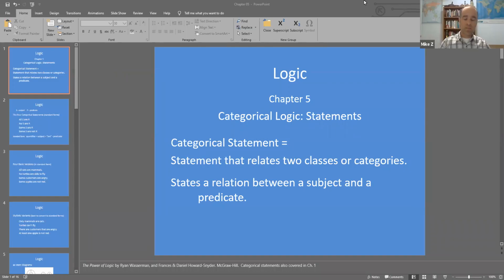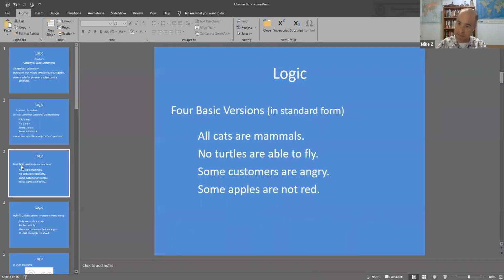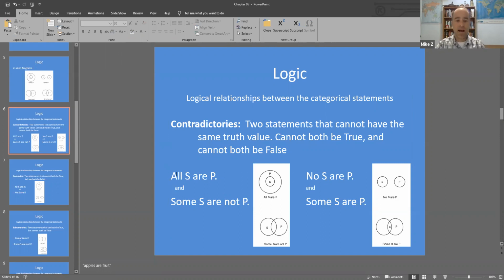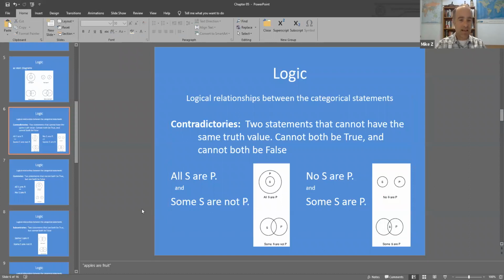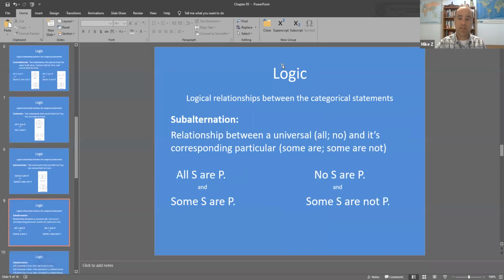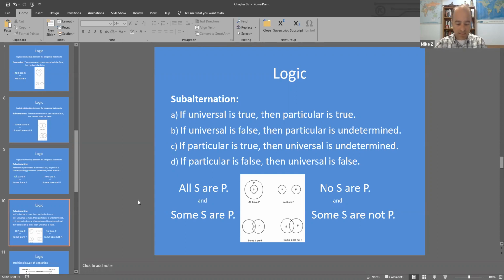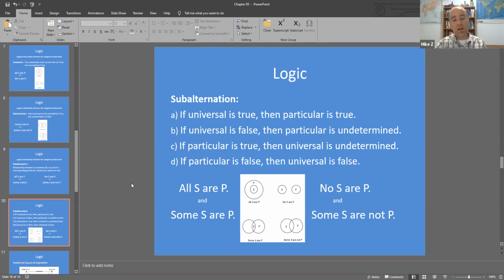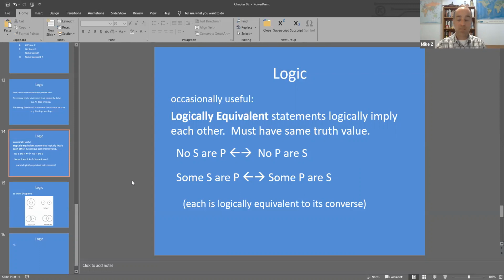Categorical Statements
Overview of categorical statements and their relationships. From Ch. 5 of The Power of Logic